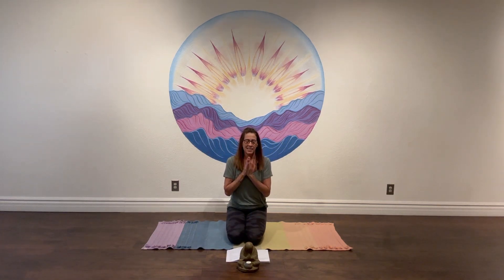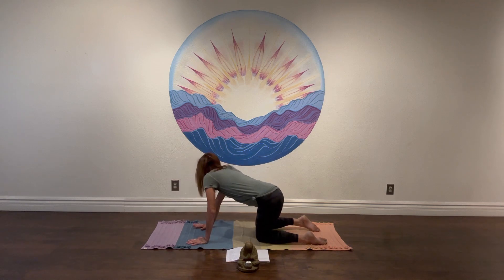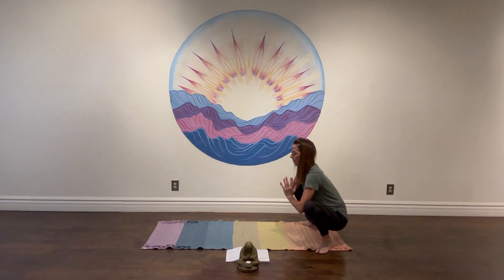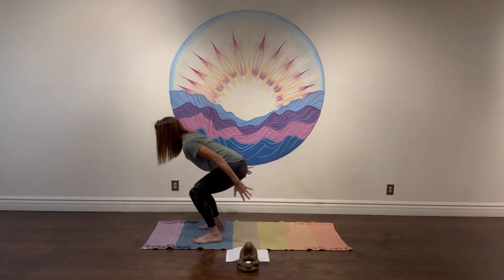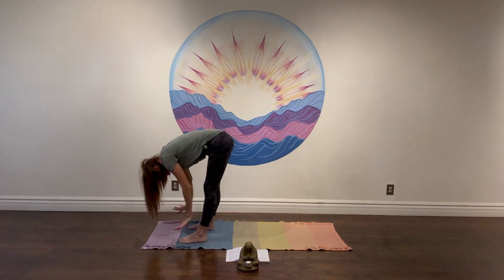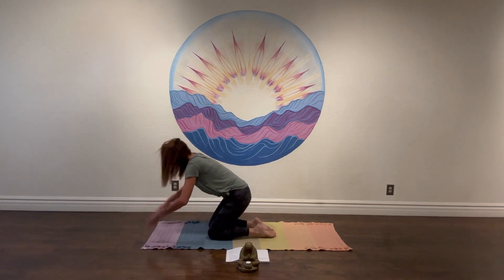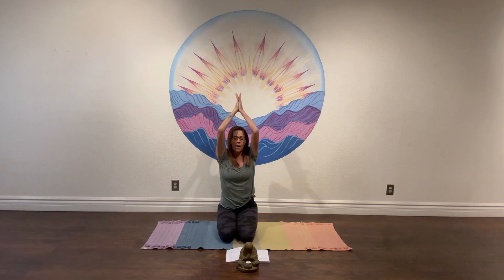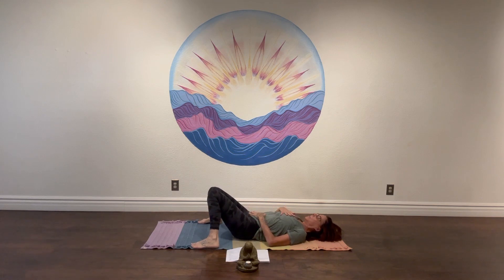30 Minute Slow Flow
Welcome back! This slow flow is for anyone looking to move their body gently and connect to both breath and body. Just a beautiful pause in the day for YOU!